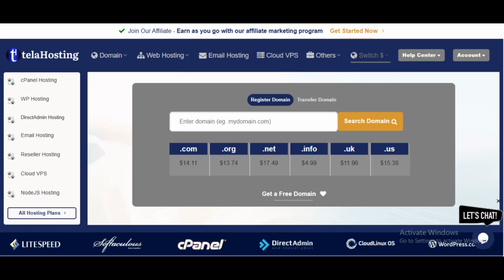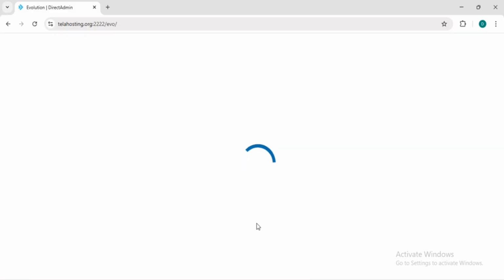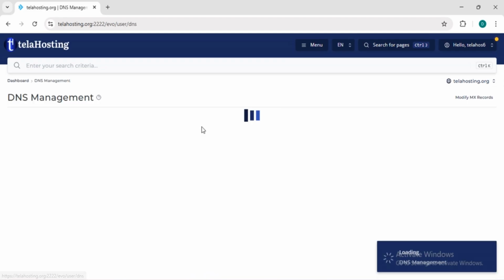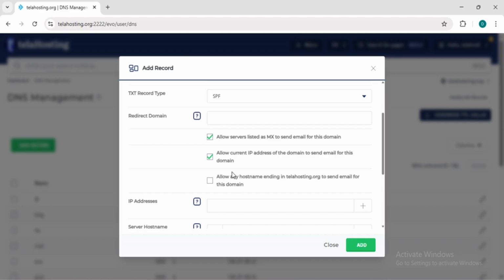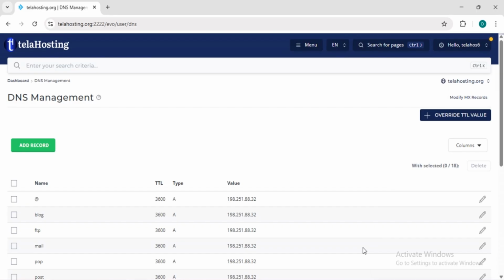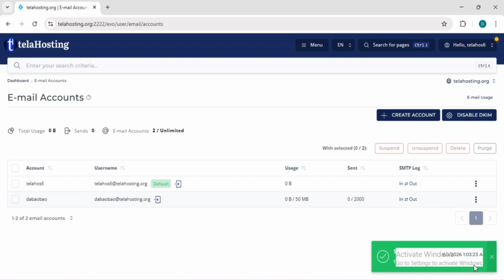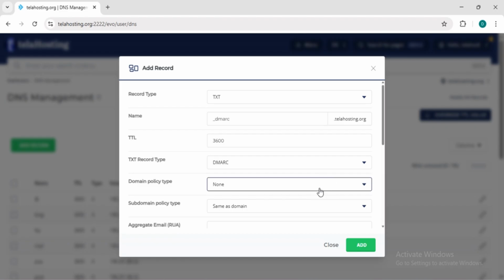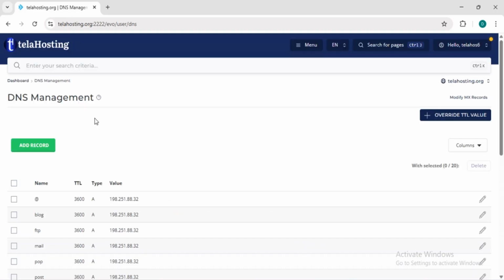How to Add SPF, DKIM & DMARC Records in DirectAdmin | Improve Email Security & Deliverability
Want to protect your domain from spoofing and improve email deliverability? In this step-by-step tutorial, you’ll learn how to add SPF, DKIM, and DMARC records in DirectAdmin to authenticate your emails and prevent them from landing in spam.

We’ll walk you through how these email authentication methods work, where to add the records in DNS Management, and how to verify they are configured correctly.

✅ What SPF, DKIM, and DMARC records do
✅ How to add SPF records to authorize mail servers
✅ How to enable DKIM for email signing
✅ How to create a DMARC policy for domain protection
✅ Tips to test and improve email deliverability
This guide is beginner-friendly and ideal for website owners, businesses, and developers who want secure and reliable domain email services.